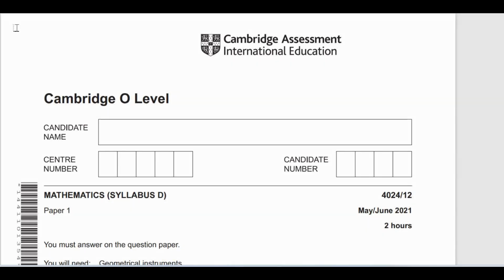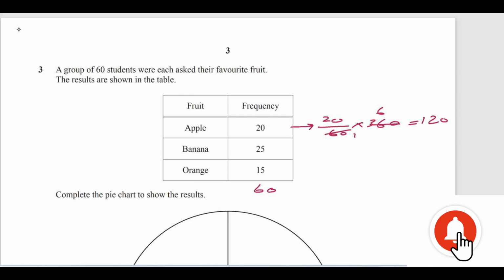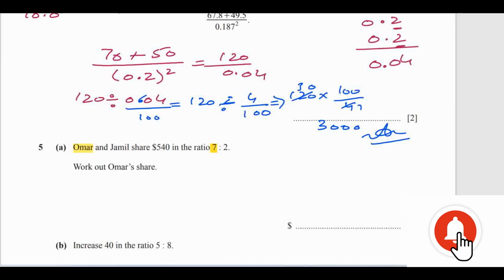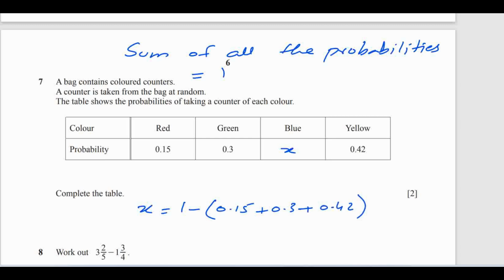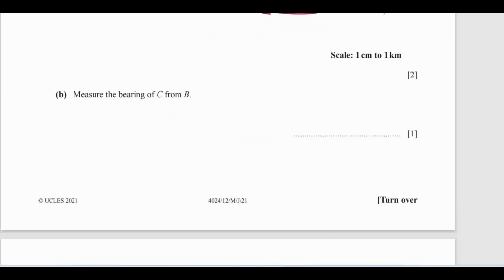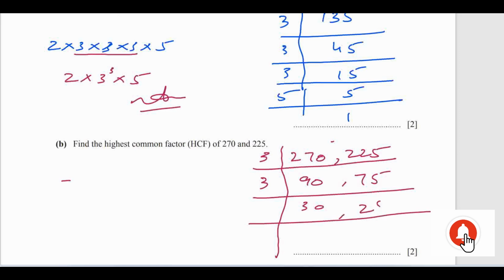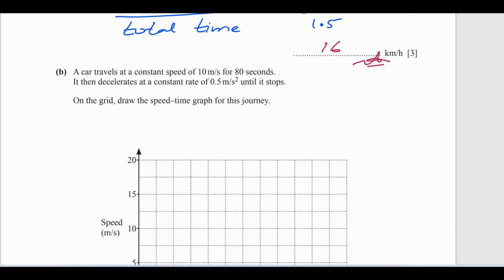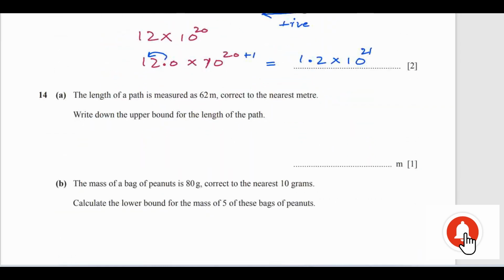Guided Solution | May/June/2021/P12 | Q1-Q14 | Math D4024 | O level | Paper 1 | GCSE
In this video we have discussed the Solution of Mathematics D-Syllabus Paper 1 (D4024) May june 2021 Paper12